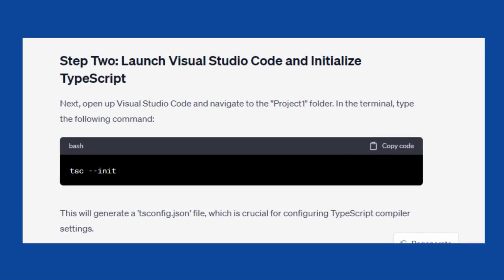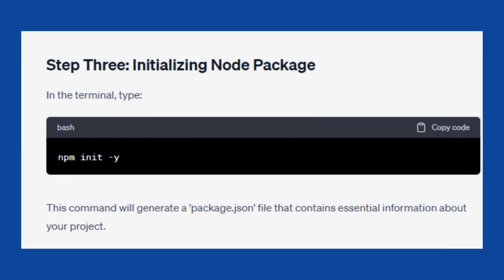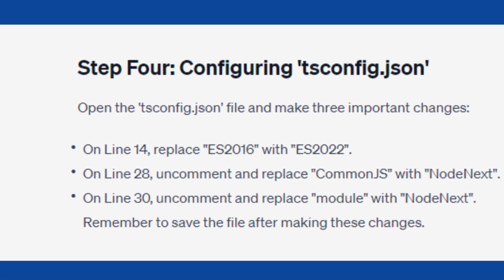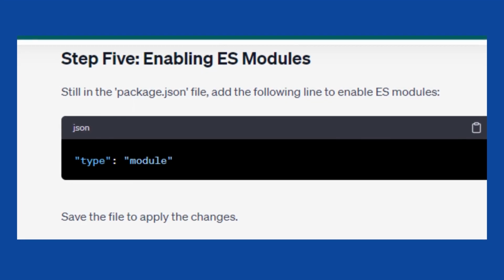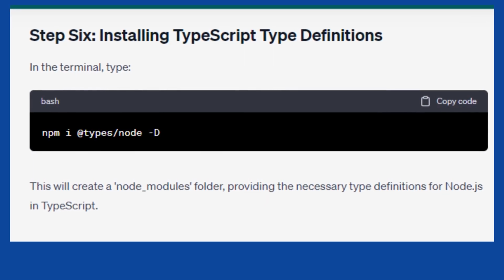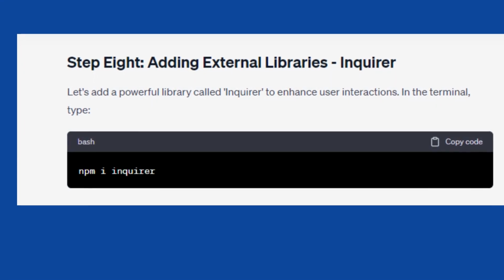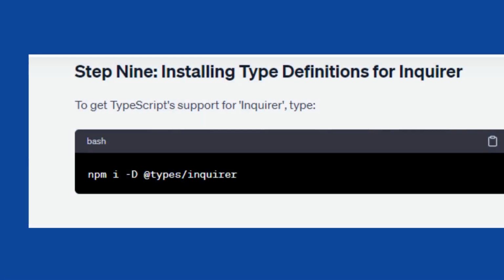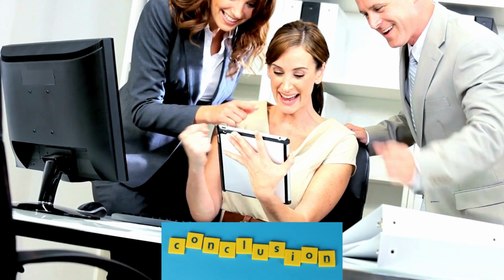How to Set up Environment for TypeScript Node Project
Welcome to CodeCrafters, your go-to channel for streamlined coding tutorials! In this step-by-step TypeScript and Node.js tutorial, we're diving into the exciting world of web development by setting up your very own Node.js project environment in Visual Studio Code.

Are you tired of sifting through lengthy and confusing tutorials? Look no further! In this video, we break down the process into easy-to-follow steps that anyone, from beginners to experienced developers, can understand and implement.

🔥 Key Topics Covered:

Creating a New Project Folder
Initializing TypeScript in Visual Studio Code
Setting up Node Package and 'package.json'
Configuring TypeScript Compiler with 'tsconfig.json'
Enabling ES Modules for Modern JavaScript
Installing Essential TypeScript Type Definitions
Managing Dependencies with '.gitignore'
Enhancing User Interactions with the 'Inquirer' Library
Importing and Integrating 'Inquirer' in Your TypeScript Project
By the end of this tutorial, you'll have mastered the art of setting up a robust TypeScript development environment for your Node.js projects. We'll guide you through each step, ensuring you have a solid foundation for future coding endeavors.

Whether you're a seasoned developer looking to refresh your skills or a newcomer eager to dive into coding, this tutorial is designed to empower you with the knowledge you need.